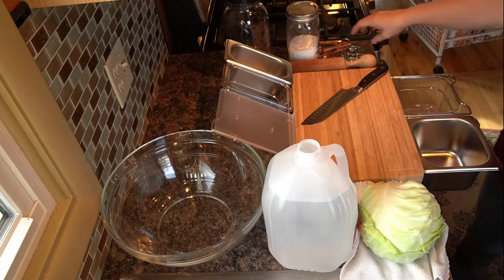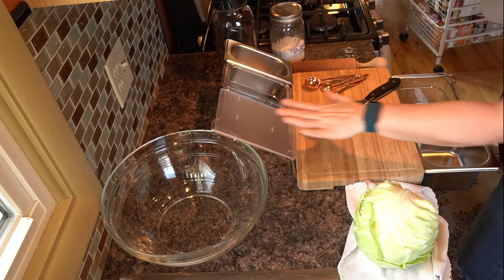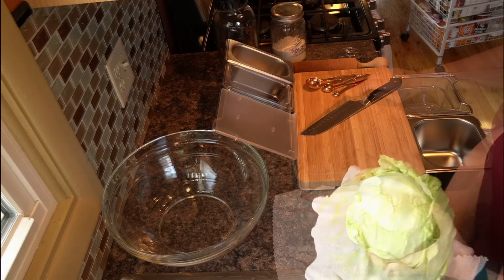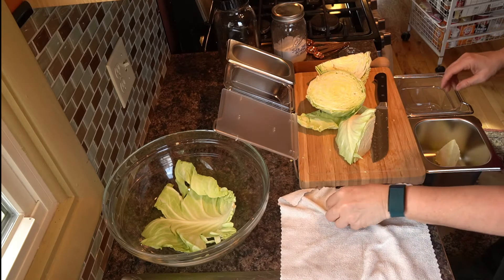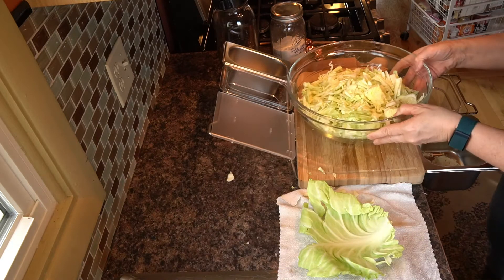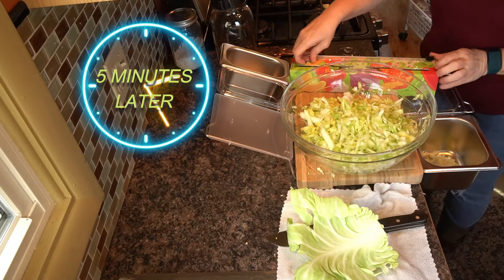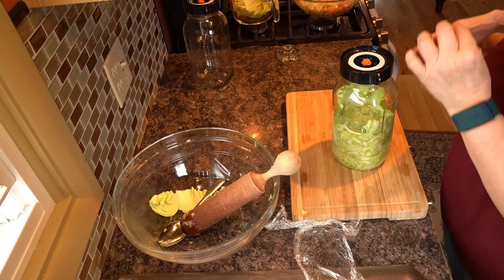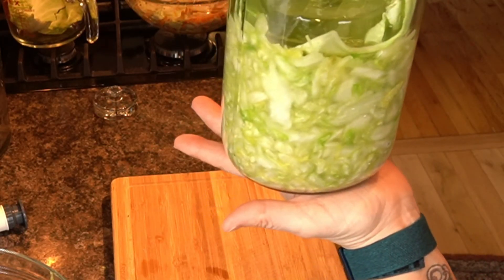💚 Before You Ferment Sauerkraut ✔ Watch This Easy Fresh Mason Jar Method for Gut Healthy Probiotics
Learn how to make easy homemade fermented sauerkraut in a mason jar with this lid and just two ingredients for good gut health probiotics.

▬▬▬▬▬ Related Links ▬▬▬▬▬
🔥 In this video:
Fermenting lid
Fermenting weight
BAMBOO CUTTING BOARD PREP STATION
Half gallon Mason jars
Fermenting tamper
Microfiber towels, less paper waste!
Pretty copper measuring spoons
Santoku knife
Nested glass bowl set
Plastic wrap dispenser

My family calls me Mini Martha, you know, Martha Stewart Living! My friends have told me my decorating should be in Midwest Living magazine. I think if you mix in some Eamon and Bec for the fun and adventure, Shawn James and his My Self Reliance channel for my dream of off-grid cabin living, nearby Jill Winger and the Prairie Homestead for realness, This Old House for the constant maintenance I'm doing, Simple Living Alaska for relatability and practicality, Shaye with The Elliott Homestead for her love of art in the home and garden, Angie HotandFlashy for her anti-aging routine, and Kalyn Nicholson for the spiritual side of me, and they might be right! Am I Gordon Ramsay or Giada de Laurentiis in the kitchen? Kara and Nate have visited here and the movie Nomadland filmed here in western South Dakota!